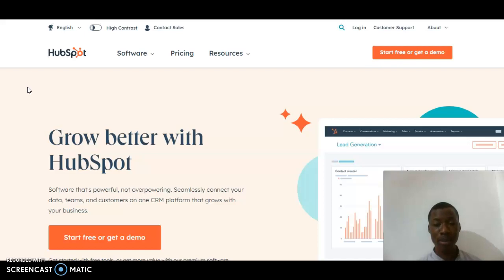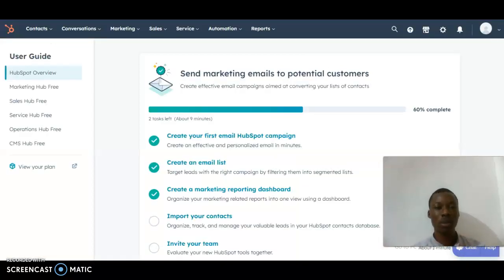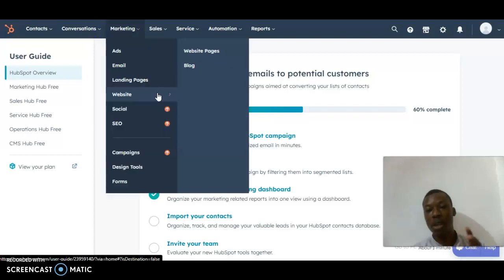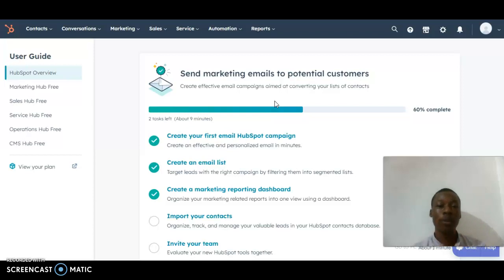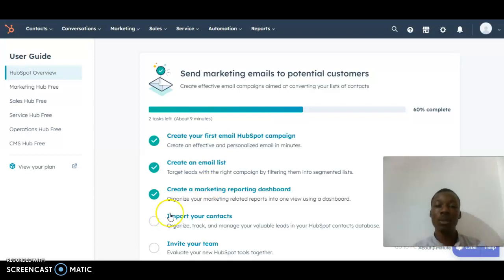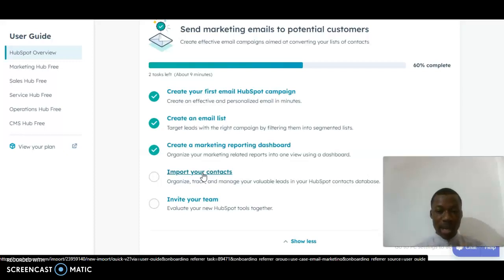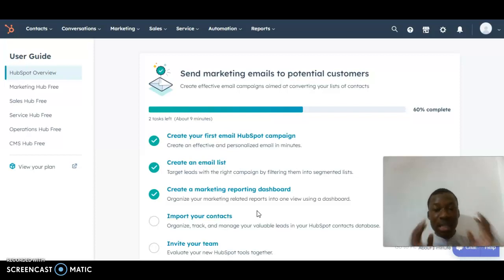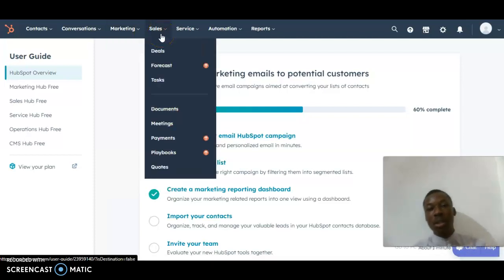HOW TO SET-UP A HUBSPOT ACCOUNT SUCCESFULLY IN 2023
IN THIS VIDEO YOU WILL LEARN ABOUT HOW TO SET-UP A HUBSPOT ACCOUNT SUCCESFULLY IN 2023

CLICK ON THE LINK BELOW  TO SIGN UP ON HUBSPOT 👇🏽  👇🏽  👇🏽